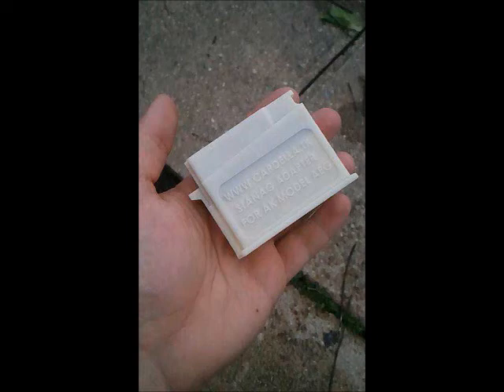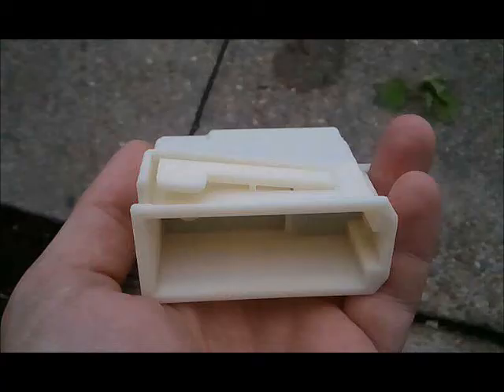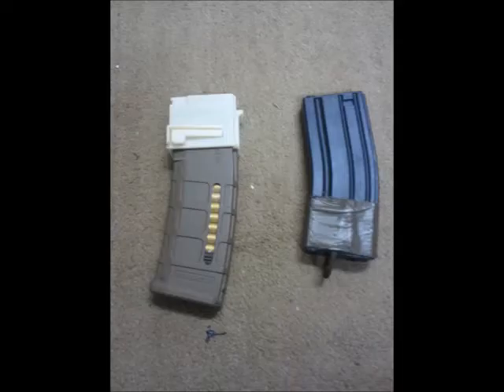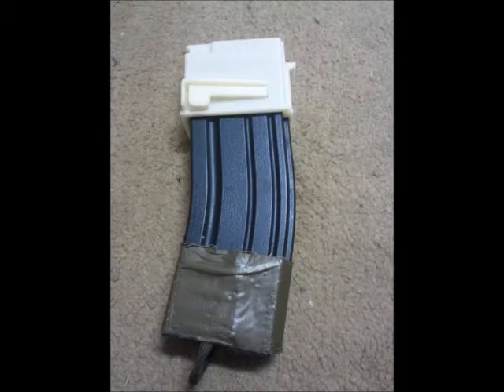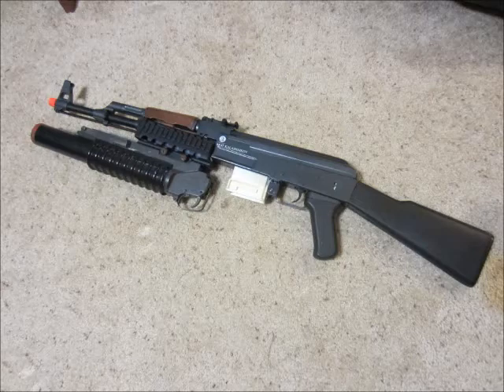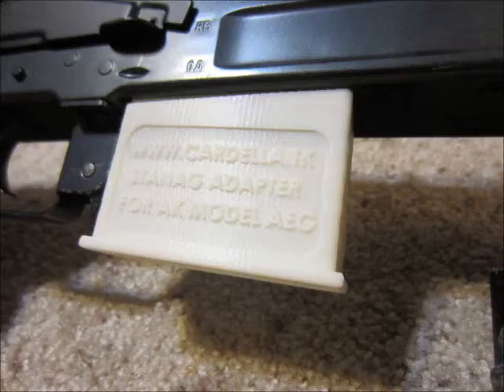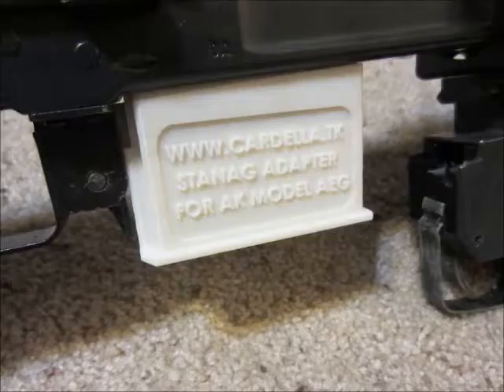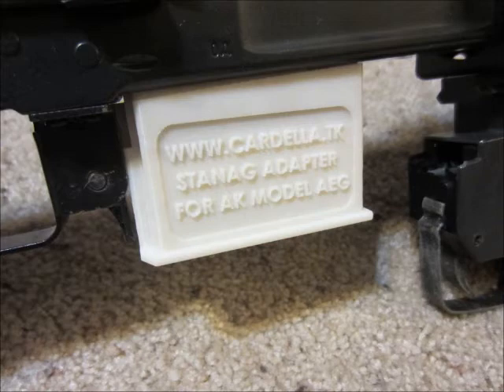AK STANAG adapter update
For all you guys who have been looking for an update, here it is. There's now a printed magazine release.

Sorry for the low quality, half of it was done on my (old) phone.